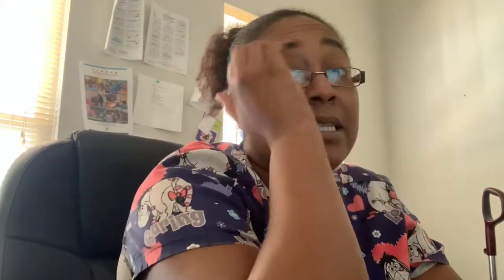Chit Chat with Me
So I’m at work and can’t work so let’s talk!!!